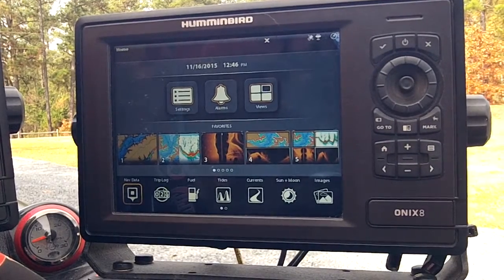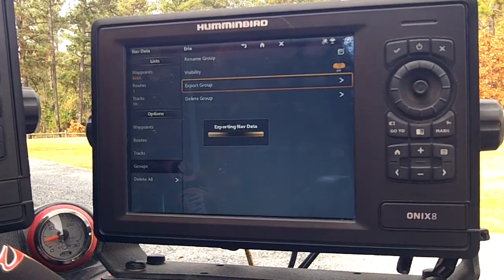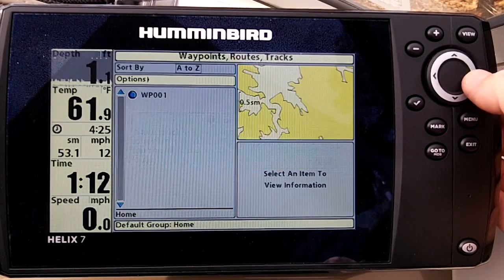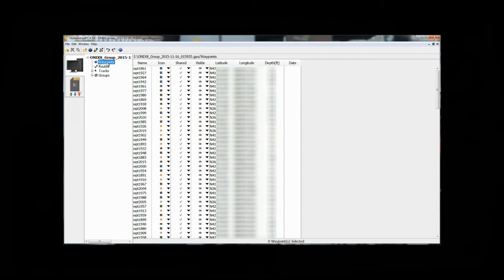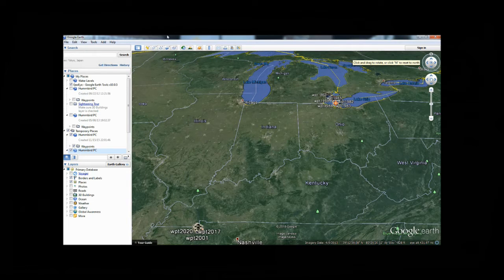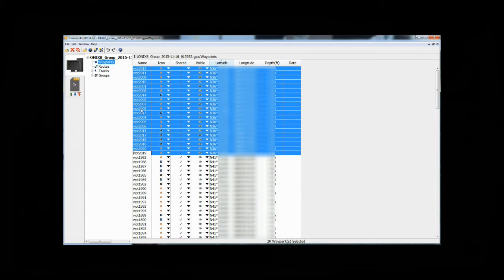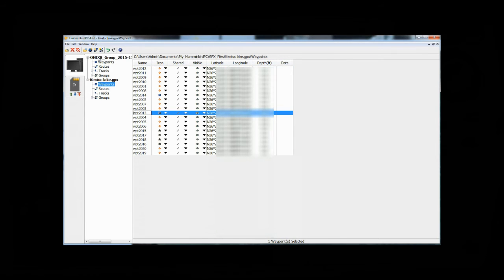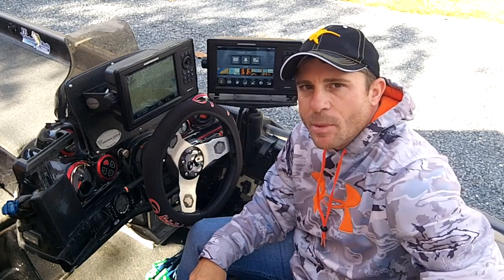How to organize and backup your waypoints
In this video I will show you how to export your waypoints from Onix and Helix Humminbird units. I will also how you how to load your waypoints into Humminbird PC program, organize them by building folders and have them saved and backed up on your PC.